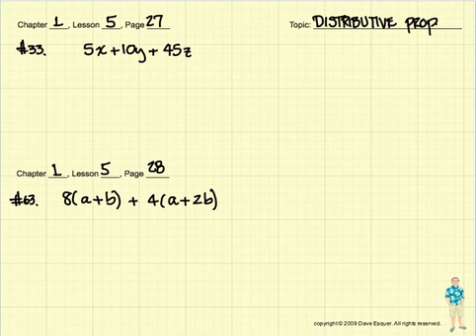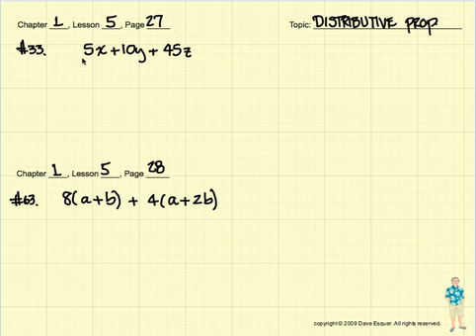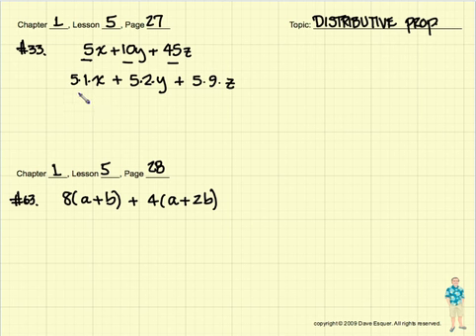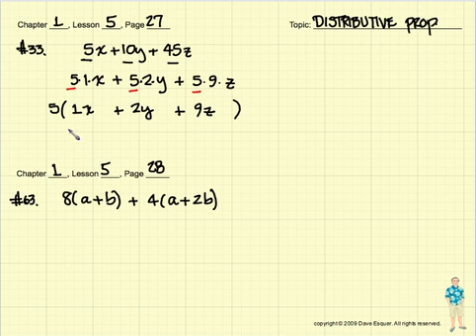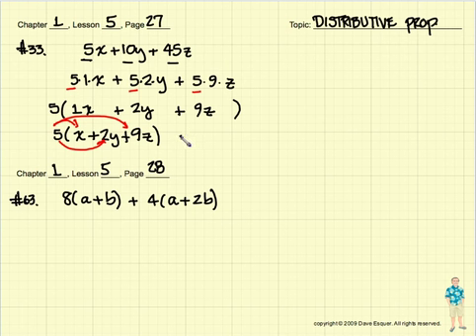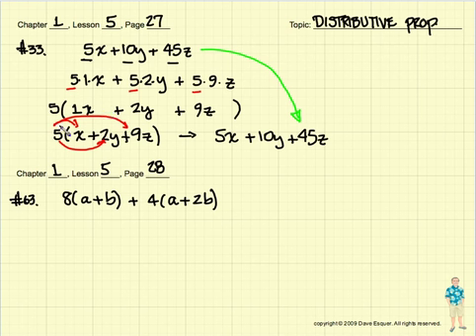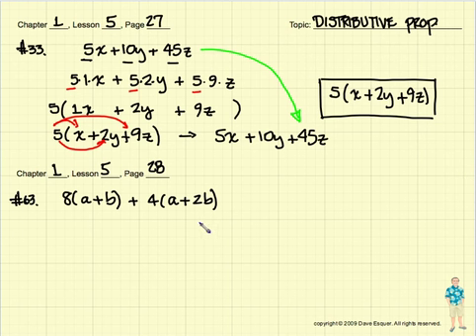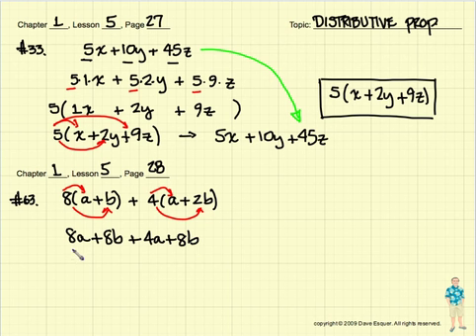How to use the Distributive Property - Algebra 1 Tutorial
A Rim of the World Teacher shows how to use the Distributive Property for Algebra 1. *Corresponds with Rim High Algebra 1 Books Chapter 1-5